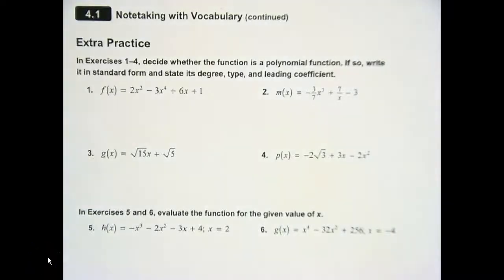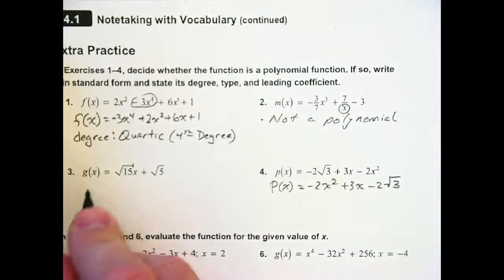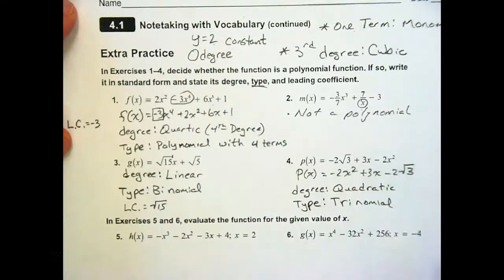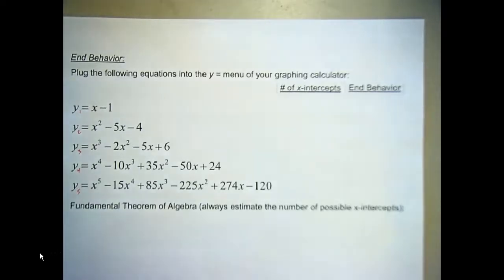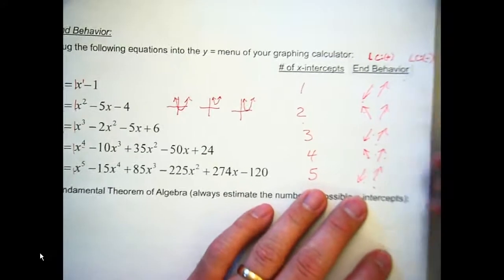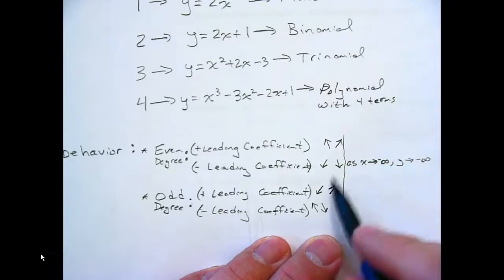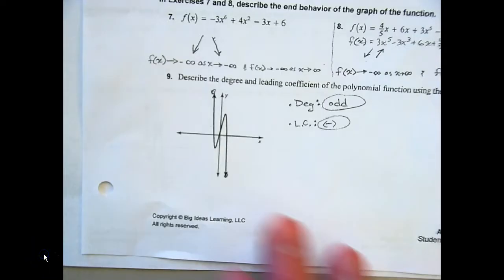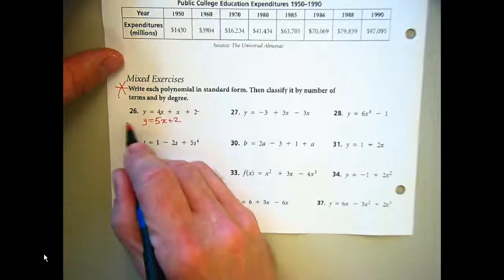BID Trig 4.1 Graphing Polynomial Functions, Part 1